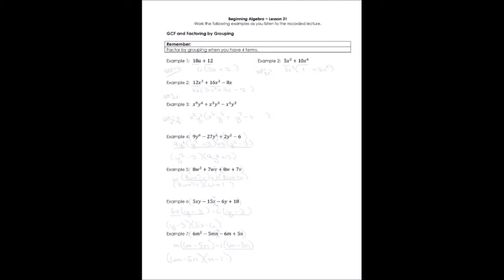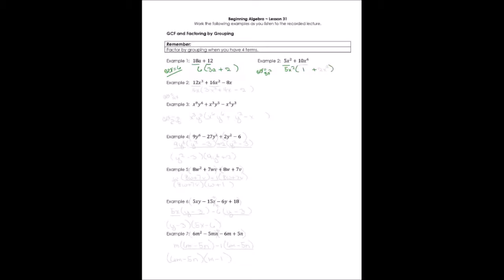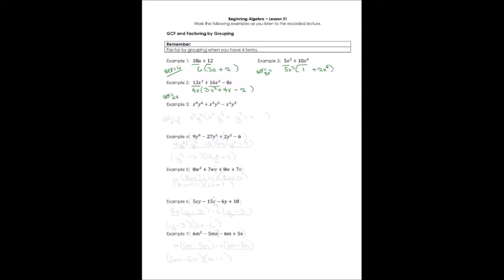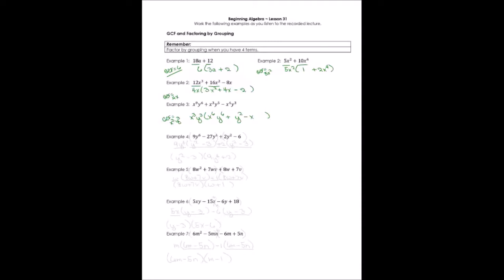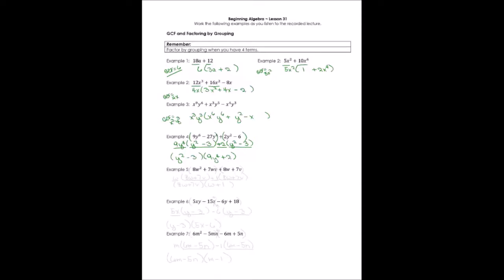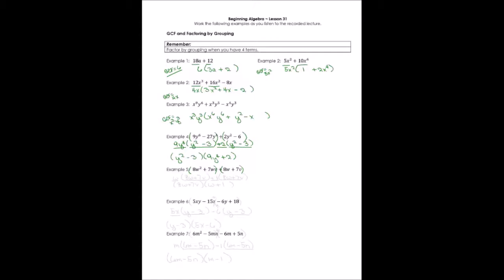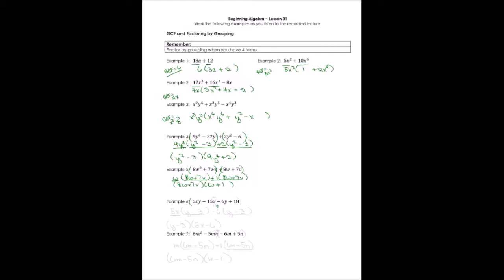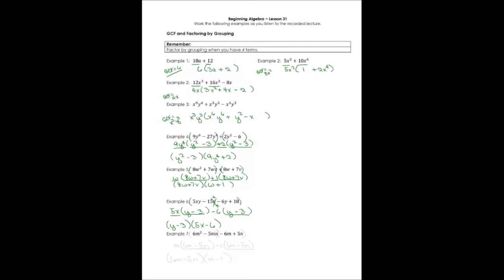67 Greatest Common Factor and Factoring by Grouping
In this video, Dr. Milner discusses how to use the GCF to factor polynomials by grouping.